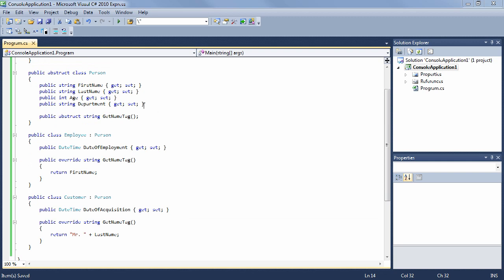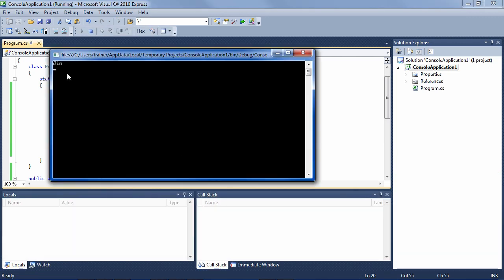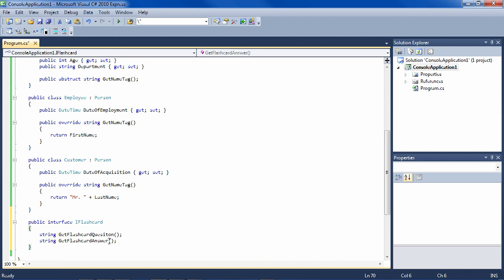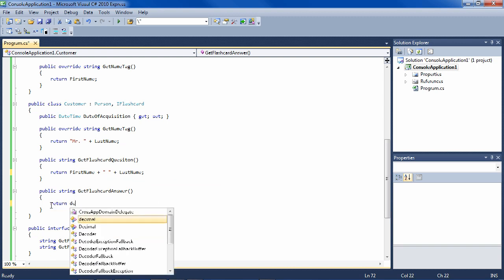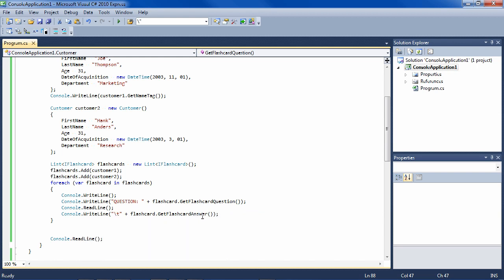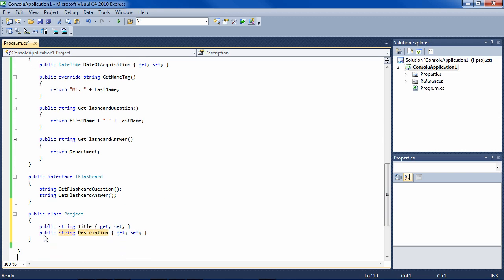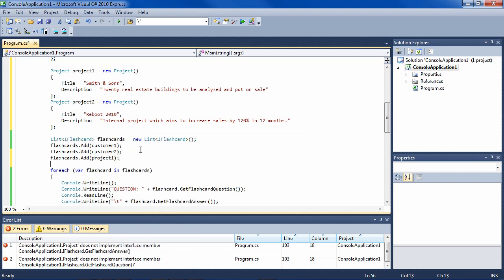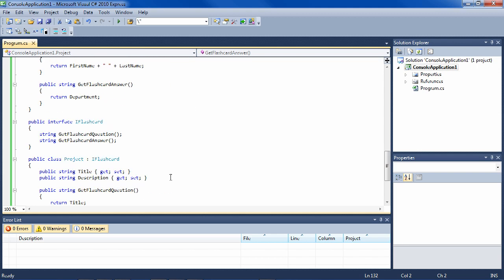C#: Abstract Classes and Interfaces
An abstract class and an interface are two ways to require a class to have a certain structure. But whereas an abstract class can contain properties, fields, and methods that it can share with its subclasses, interfaces have no body and are only a contract telling classes which methods they must implement. In this lesson you'll get an example of each.